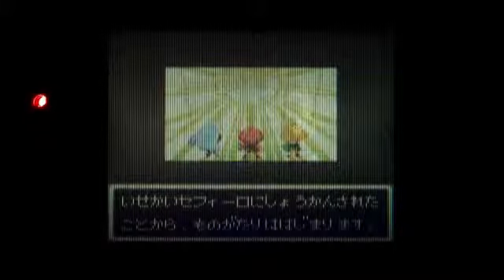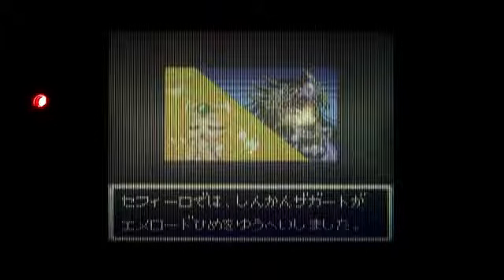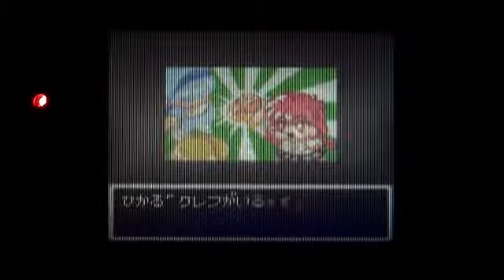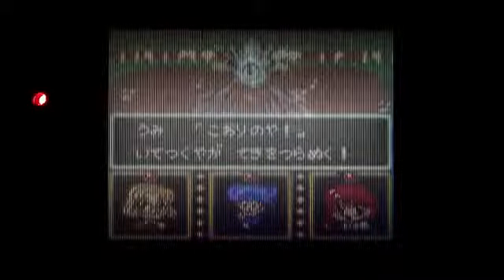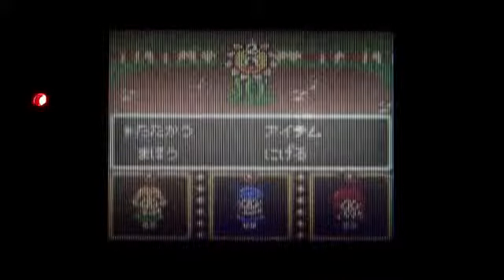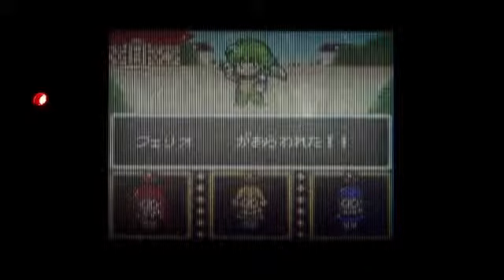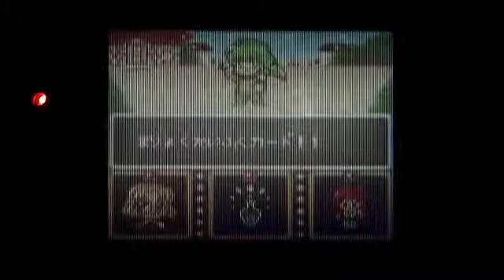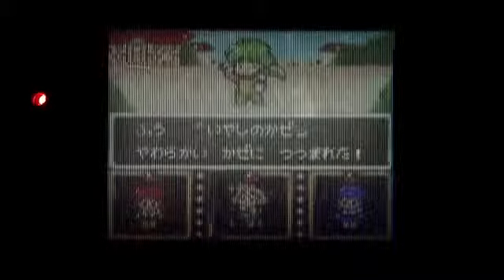MAGIC KNIGHT RAYEARTH review for Game Gear